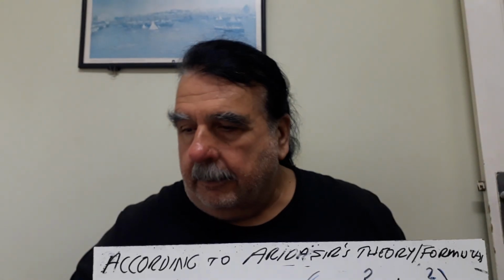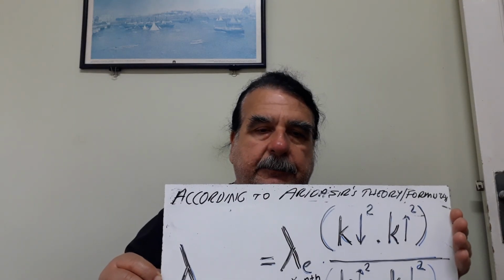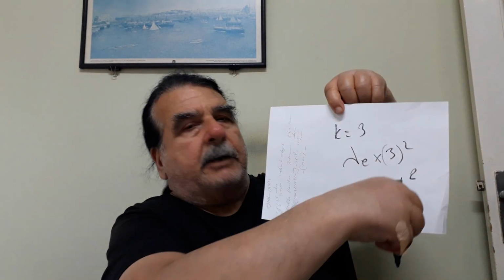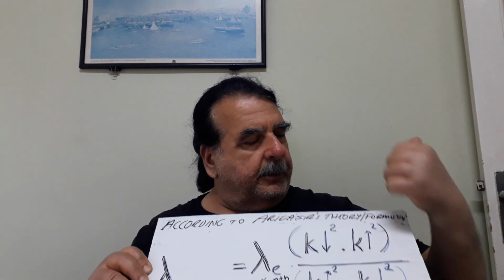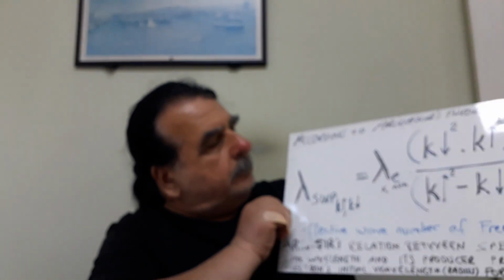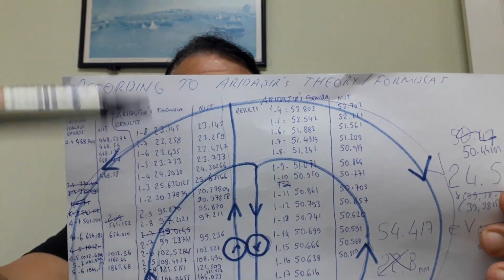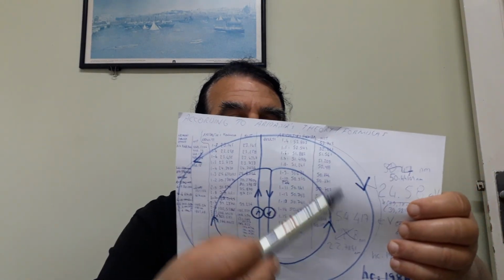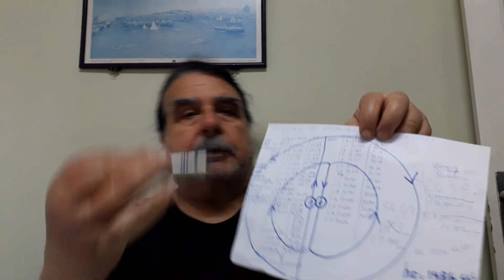Arıdaşır’s New λswp=λe.[(k↓².k↑²)/(k↑²−k↓²)] Non-Probabilistic Prediction Formula For Spectra Lines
Arıdaşır’s New λswp=λe.[(k↓².k↑²)/(k↑²−k↓²)] Relation Between Spectral Line Wavelength And Atom Bound Electron Wavelength Formula k: effective wave number
Arıdaşır Atomic Theory Principles:
1. 1st,2nd, 3rd..each ionization energy in an atom corresponds a specific, initial wavelength of unexcited, undisturbed, in its ground state cycling proton-bound electron: λ℮… Even if an electron is an angular, ring-shaped spherical, 3D cyclical, repetitive motion form, we assume proton-bound electron is at rest in its ground state(not relocating).
2. Free Electron Motion Forms’ consecutive waves make proton-bound electrons expand at the rate of their squared wave number k². λ℮.k↑²  I show wave number as increased wave number k↑²
 When the effective waves partially or wholly vanish, this time, proton bound electron contracts proportional to the square of the wave number(this time, wave number decreases through 1 and I show decreased wave number as k↓².
 While contracting, a proton-bound electron pour out(push out) a Single Light Wave Pulse(SWP).
3.A SWP has a corresponding wavelength that is nothing but a specific spectral line wavelength λswp.
4.There is direct relationship between a spectral line wavelength and proton bound electron specific wavelength at its ground state.
Arıdaşır’s Spectral Line Wavelength Predictive, Spectral Line Wavelength And Electron Initial wavelength relation formula:
 λswp=λe[(k↓².k↑²)/(k↑² - k↓²)]
So, if I know ionization energy value of an electron, I can predict all spectral lines’ wavelength values under the effects of waves that I know their wave numbers.